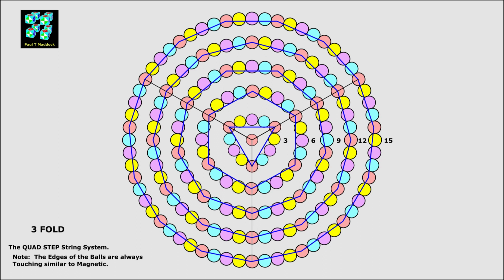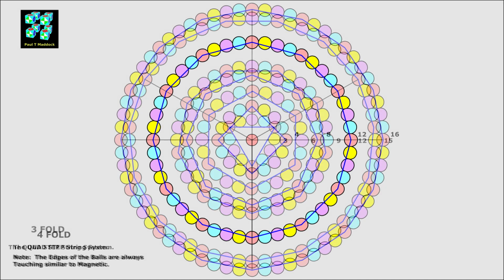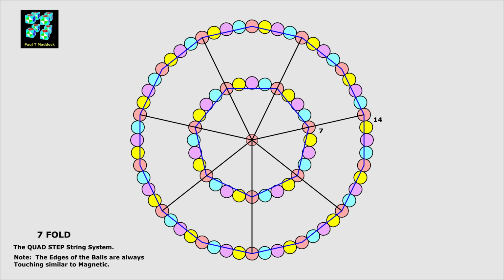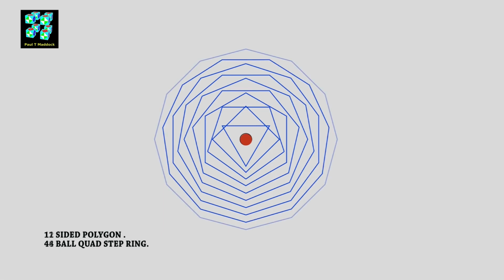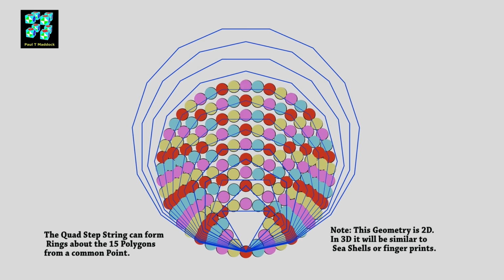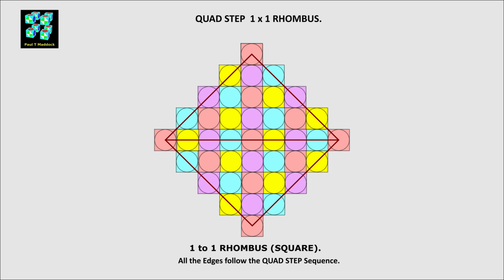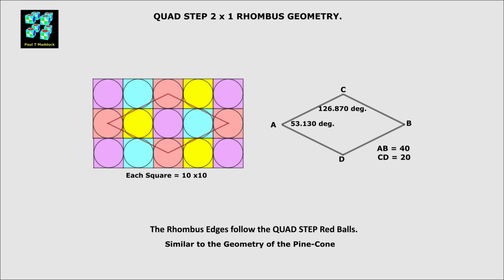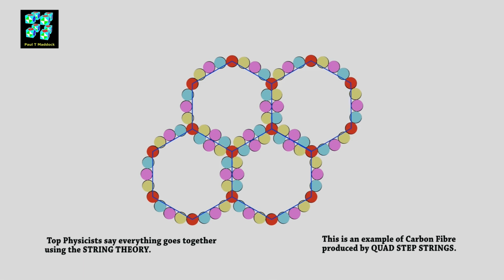THE QUAD STEP POLYGON SEQUENCE.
This Video shows that there is an incredible sequential Order between the QUAD STEP 4 Colour Ball Ring Strings and 15 Polygons ranging from a 3 Sided Polygon up to a 15 Sided Polygon.
This QUAD STEP String System is a Wonderful System of Order and it turns STRING THEORY into a 3D reality.

Very similar geometry to this can be found in the Smith Chart for Electrical Waves and this geometric arrangement can also be found in the 3D Geometry of various Sea Shells.

This video shows a new method of using QUAD STEP to produce a very accurate inter-related sequence of Polygons from 3 sided polygons to 16 Sided Polygons.